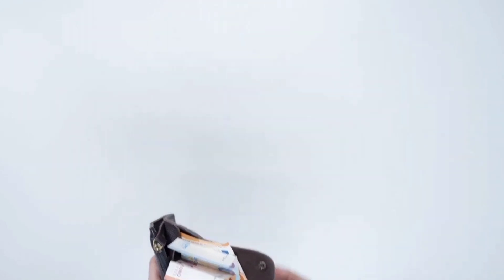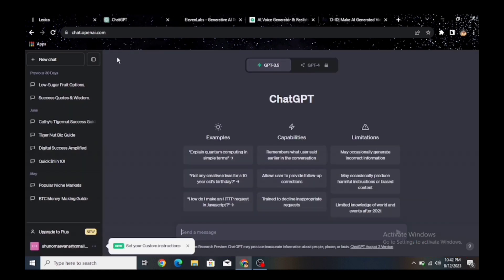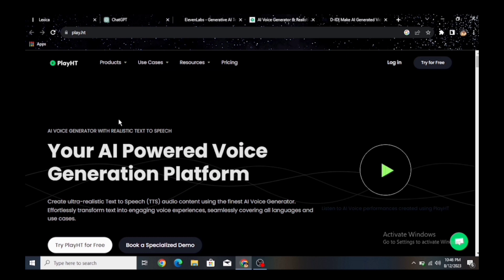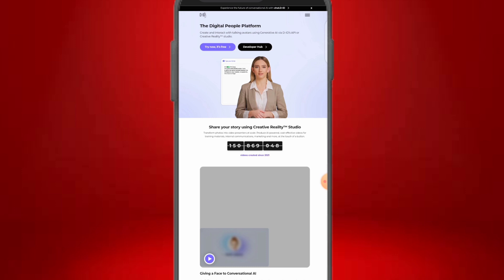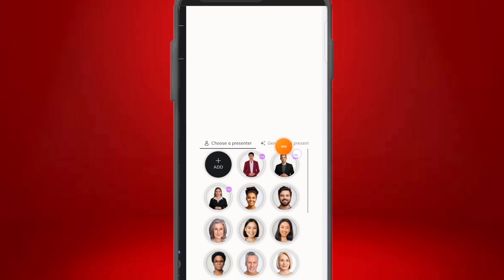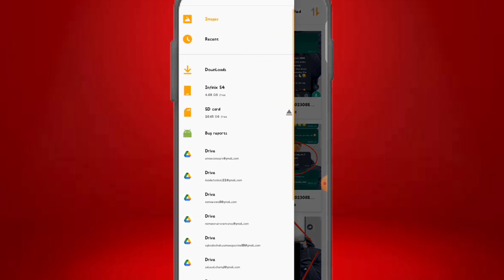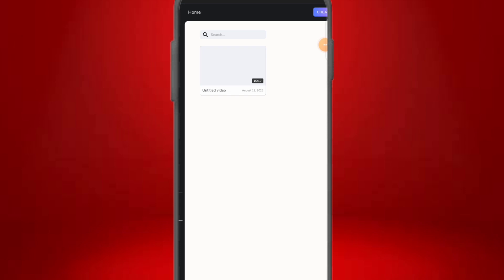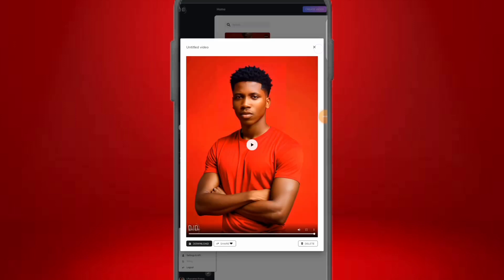SECRET FREE Text To Video Ai Video Generator [Ai Free Video Generator]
In this video, we unveil an incredible tool that allows you to transform your image into stunning videos using artificial intelligence, this AI video generator is completely FREE!

 I'LL guide you through the process of converting your text into captivating videos effortlessly. Through how you can create Ai text to speech video generator, to how you can generate your AI free images to how you can get your script from open ai then to where you can transform this text to speech a and the best text-to-video AI that's currently available FREE and how to navigate and use it.

Whether you're a content creator, marketer, or serial entrepreneur or simply curious about the latest AI technology, this video is a must-watch. Because this could skyrocket your next campaign/project.

If you have any questions, please feel free to drop it in the comments section, I respond to all my comments.

TIMESTAMP
00:00 Hyper Intro
00:50 generating your Ai Images
02:30 generating your text to speech
04:35 Animating your images to video walk through
05:30 Making it happen on your smartphone
06:30 Mobile walk-through and sign up process
09:10 making your video happen full Walk-through
13:30 Rendering your project
14:20 conclusion